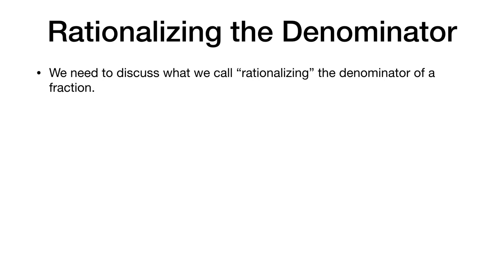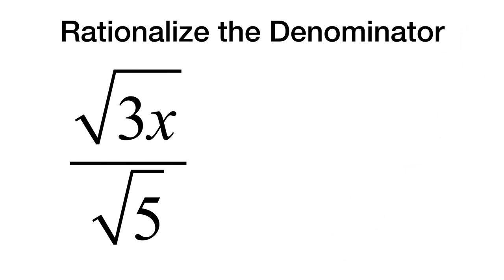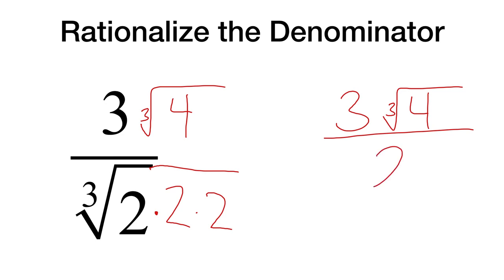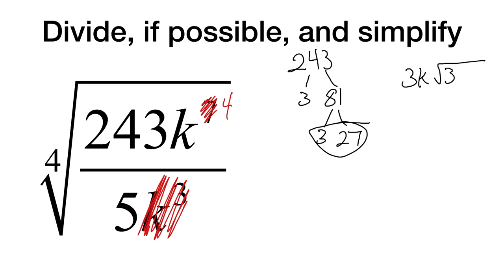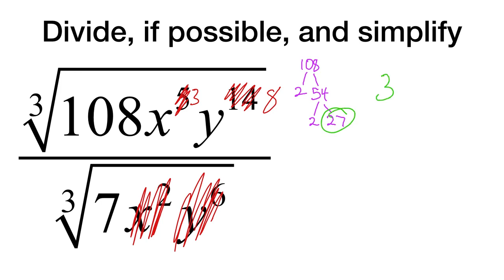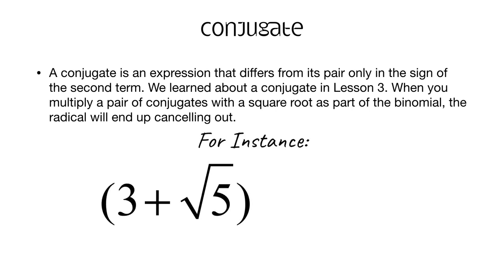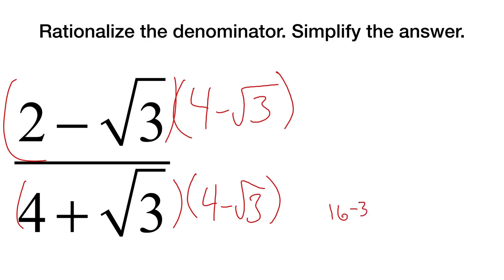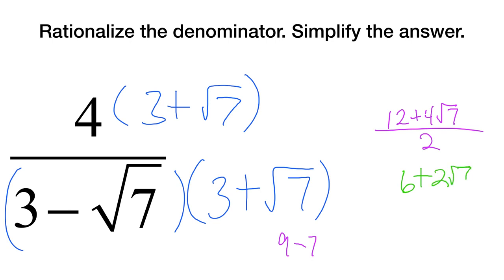Algebra II- Rationalizing RADICALS (Rationalizing the Denominator)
My Powers of Radicals have died down a little this week because I had to get more rational. We will be rationalizing the denominator.